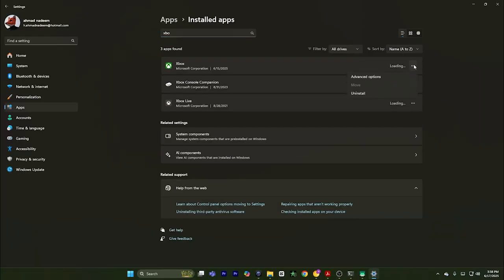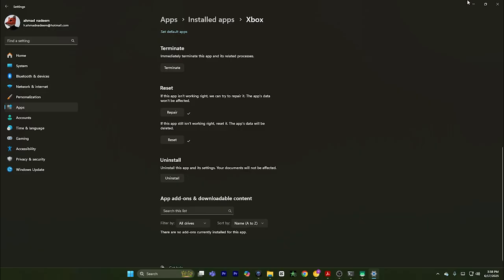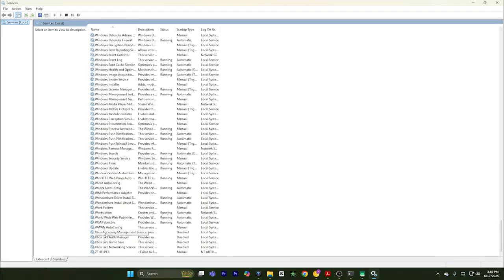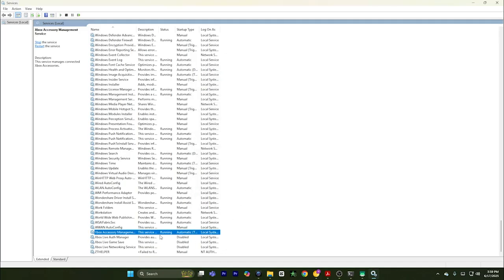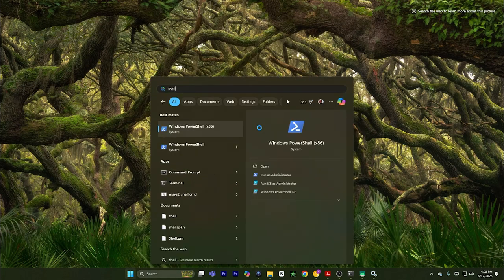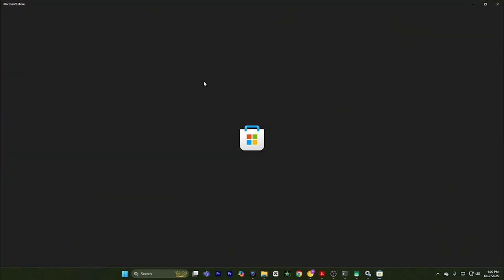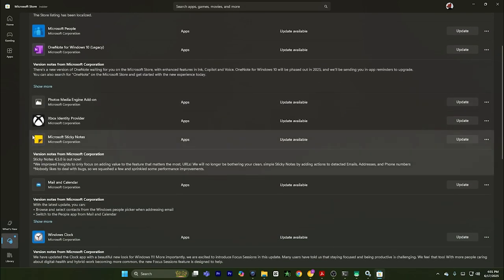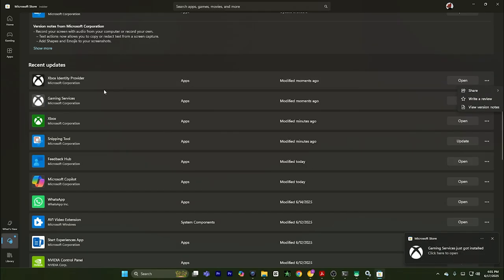How To Fix Xbox App Not Working/Opening on Windows 10/11 (guide)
In this video I'll show you How To Fix Xbox App Not Working/Opening on Windows 10/11 . The method is very simple and clearly described in the video. Follow all of the steps & Fix Xbox App Not Working/Opening on Windows 10/11